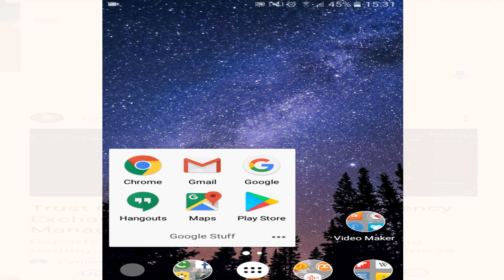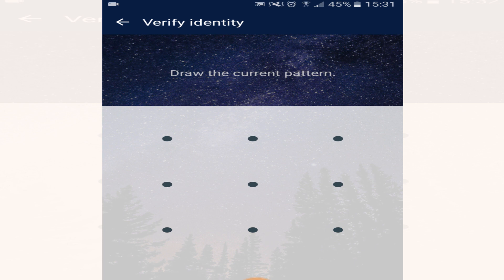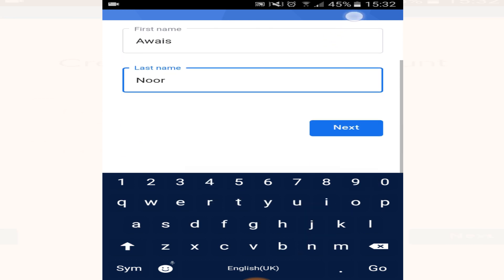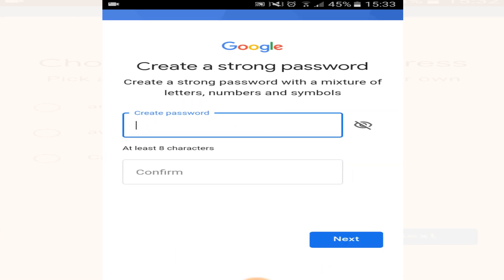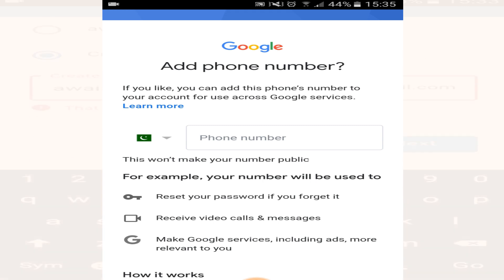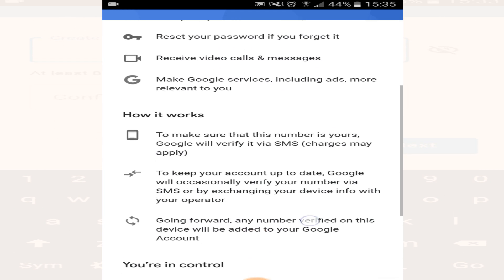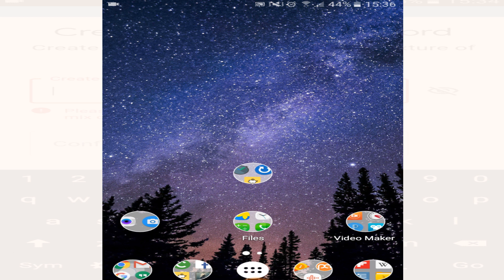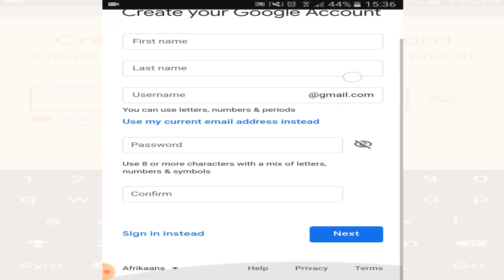How to create a Google Account in Mobile (Android)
How to make Google Account in android mobile or phone in 2019 | A quick tutorial on how to create a new google account in your mobile | Make a google or gmail account right from your phone | How to make google or gmail account in mobile 2019

About the video: This video is a quick and easy tutorial on how you can make a google or gmail account in your mobile in 2019 | I have used an android phone while making this video | This video was made in 2019 so it supports the new user interface and settings of google | There are the two methods mentioned in the video so that if one fails you can create a google account with the second one. One method is using the google app to create a new account and the second one is by using google chrome